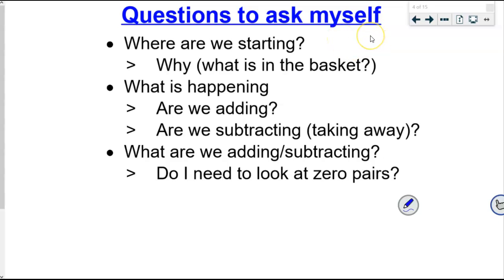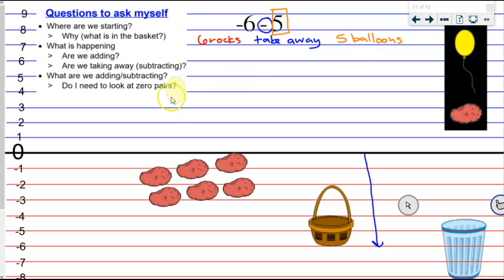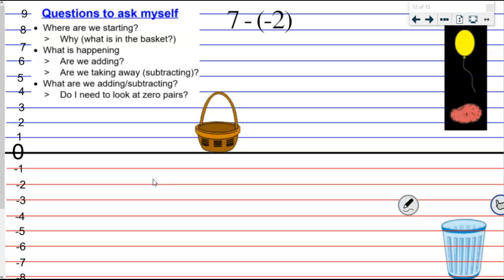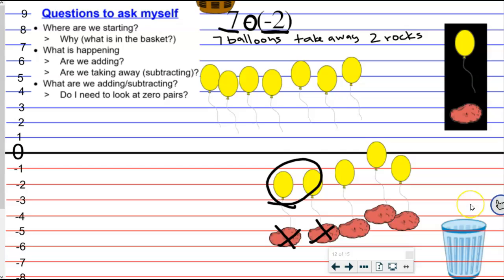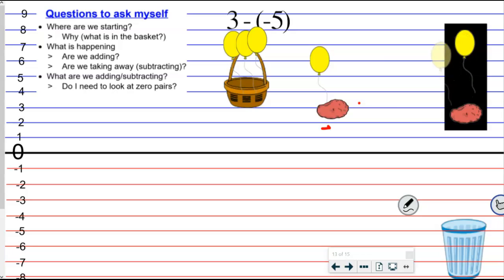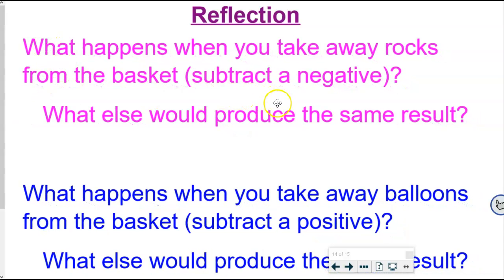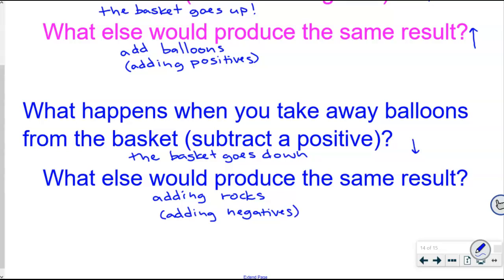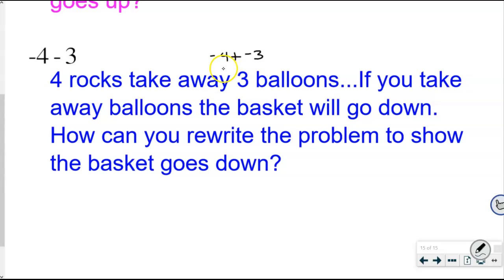Subtracting Integers with Rocks and Balloons Part 2 of 2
Using rocks and balloons to model integer subtraction